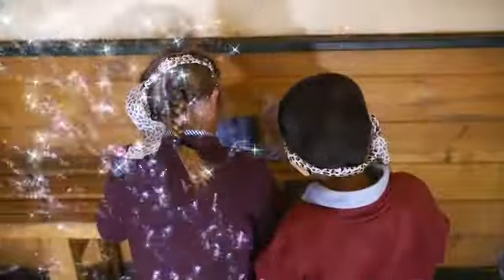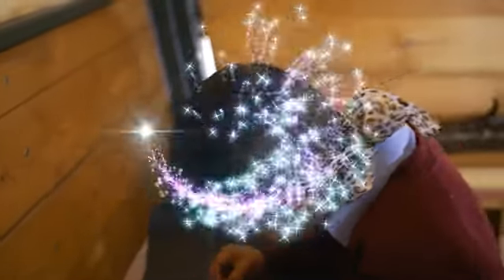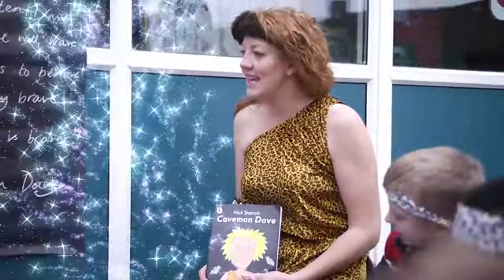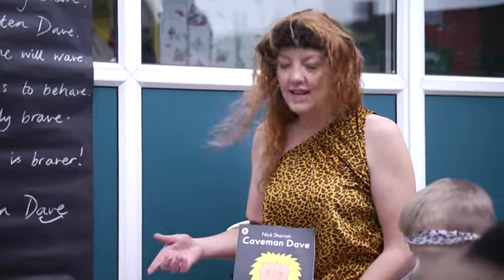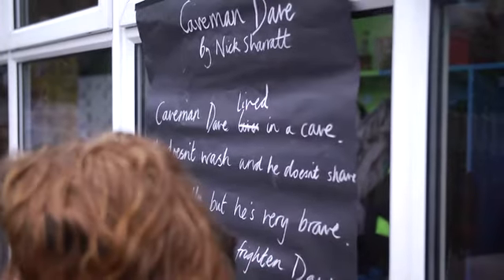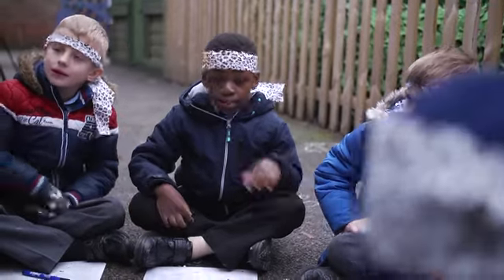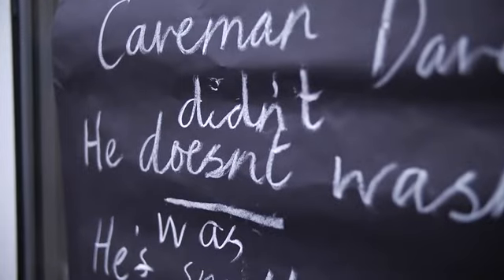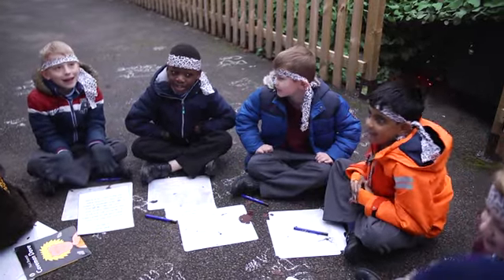Lesson Highlight Films for Caveman Dave